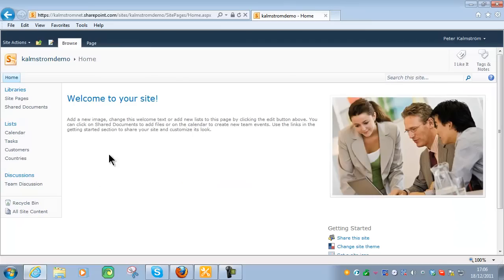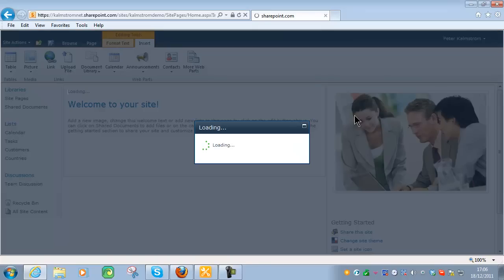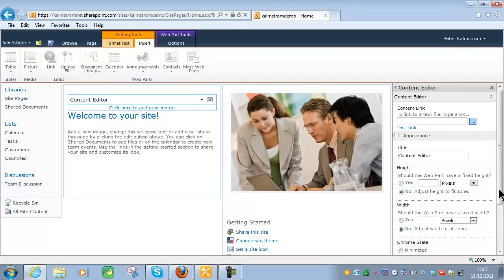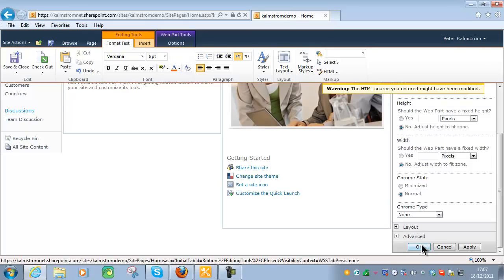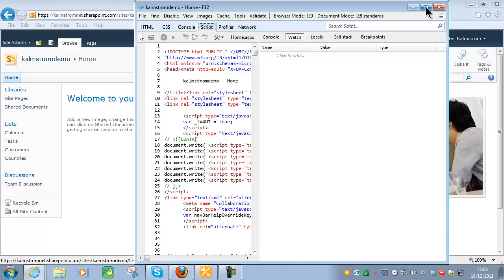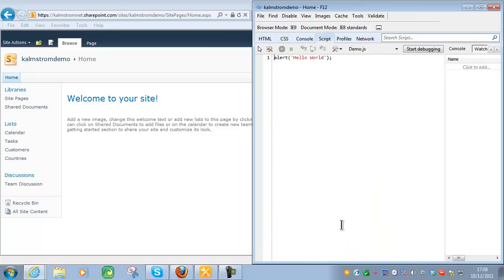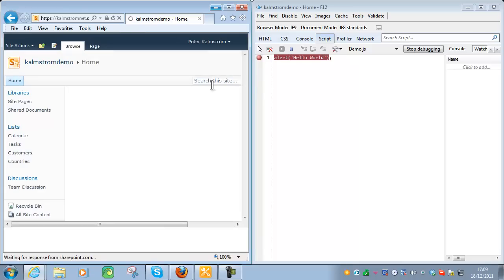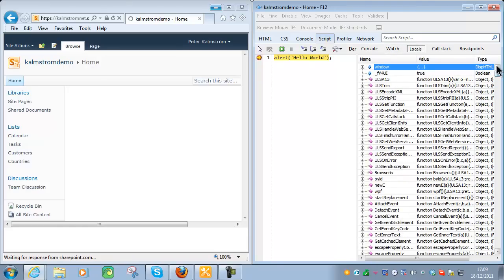Start Using JavaScript In SharePoint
Peter Kalmstrom at kalmstrom.com Business Solutions shows how to add and debugg a simple JavaScript in a SharePoint site.